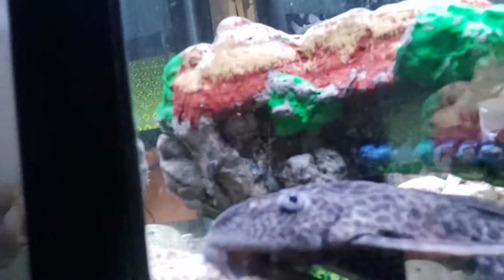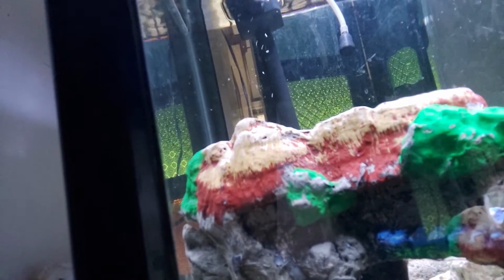Baravlogs ep.8: Half of my Daily Routine and Some news on Stuff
Listen to the Video